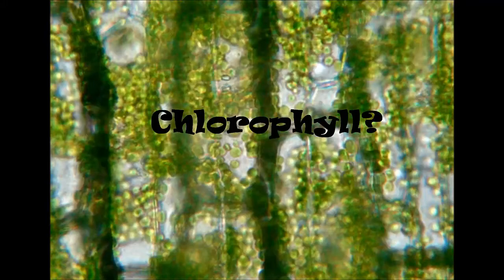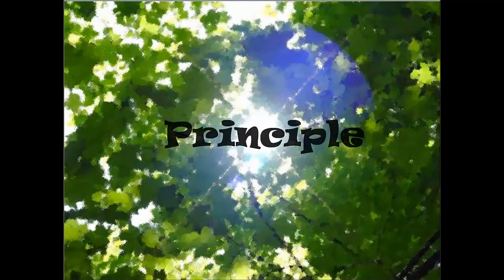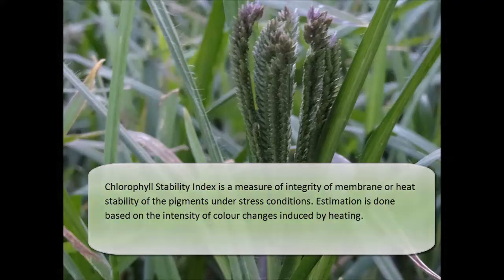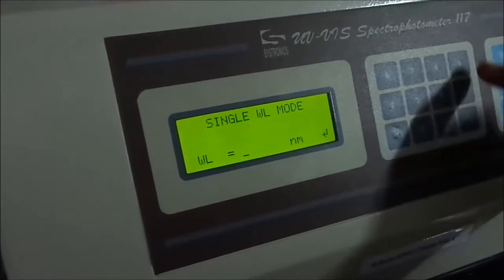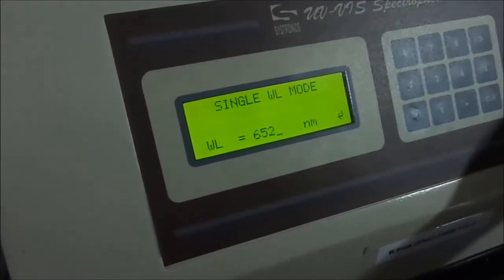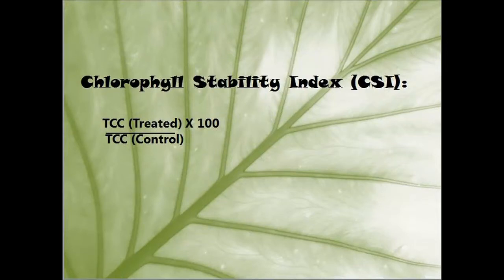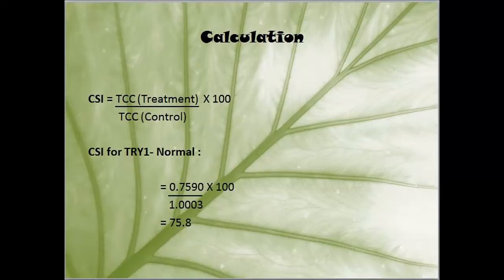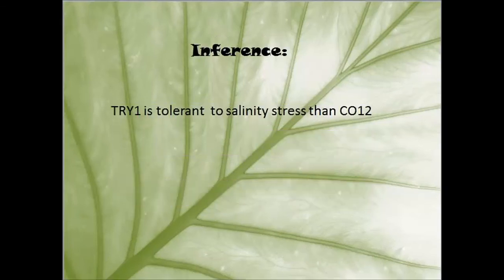Chlorophyll stability in plants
Chlorophyll (also chlorophyl) is a green pigment found in cyanobacteria and the chloroplasts of algae and plants.Chlorophyll is an extremely important biomolecule, critical in photosynthesis, which allows plants to absorb energy from light. Chlorophyll absorbs light most strongly in the blue portion of the electromagnetic spectrum, followed by the red portion. However, it is a poor absorber of green and near-green portions of the spectrum, hence the green color of chlorophyll-containing tissues

Chlorophyll is vital for photosynthesis, which allows plants to absorb energy from light.Chlorophyll molecules are specifically arranged in and around photosystems that are embedded in the thylakoid membranes of chloroplasts.[6] In these complexes, chlorophyll serves two primary functions. The function of the vast majority of chlorophyll (up to several hundred molecules per photosystem) is to absorb light and transfer that light energy by resonance energy transfer to a specific chlorophyll pair in the reaction center of the photosystems.